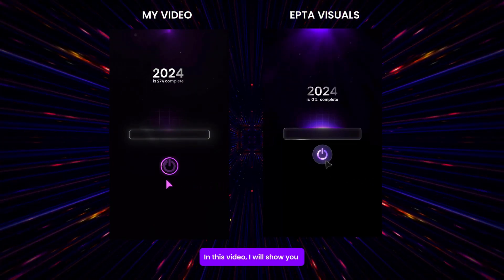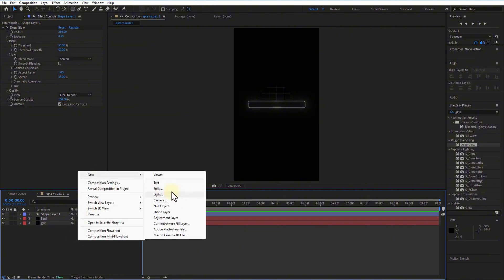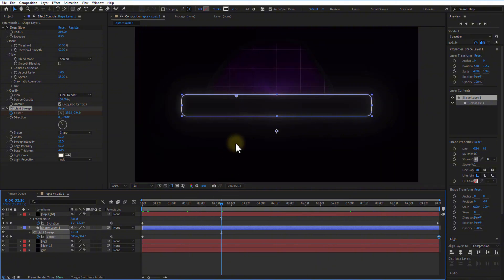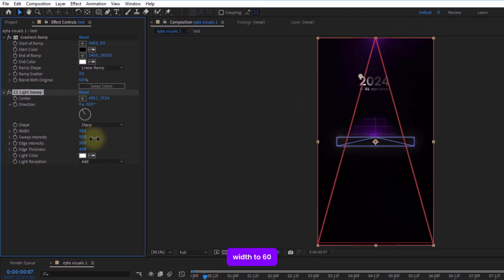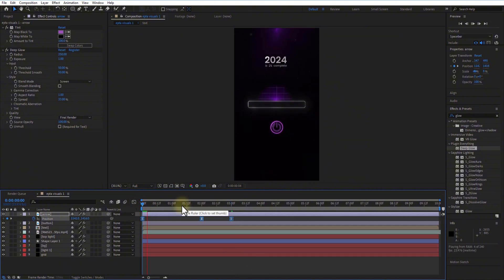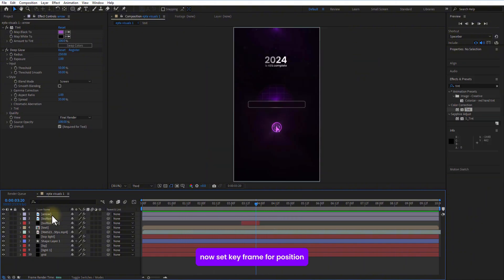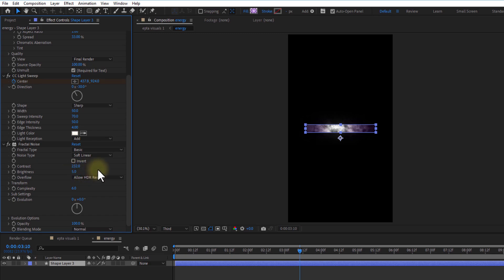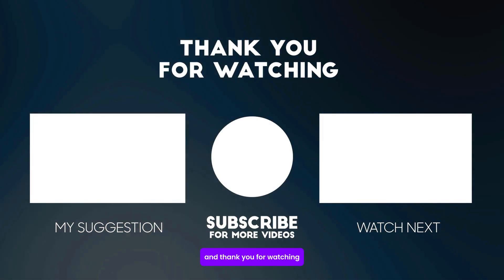Epta Visuals Editing Secrets EXPOSED in After Effects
In this video, I will show you how to animate like Epta visuals in After Effects.

Countdown expression:

num = value;

function addCommas(x) {
    return x.toString().replace(/\B(?=(\d{3})+(?!\d))/g, ",");

addCommas(num)

Shout out to ‪@ukramedia , ‪@JustinOdisho  & @Validation

🔗Links

👇🏼CHECK OUT

⏱️TIMESTAMP

00:00 - Introduction
00:12 - Tutorial start
17:32 - Conclusion

Looking to create animations like EPTA Visuals? Our step-by-step tutorials will guide you on how to edit and animate like EPTA Visuals. Learn the techniques and breakdowns behind their captivating visuals, from crafting stunning reels to mastering unique animation styles. Whether you're a beginner or advanced, this tutorial covers everything you need to make visuals like EPTA, helping you elevate your editing and animation skills. Dive into the EPTA Visuals breakdown and start creating eye-catching content today!